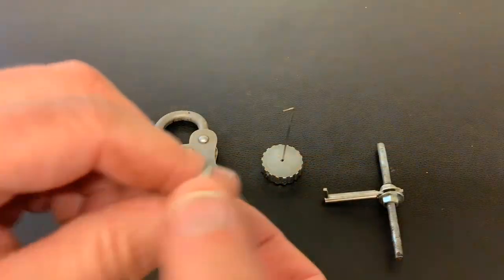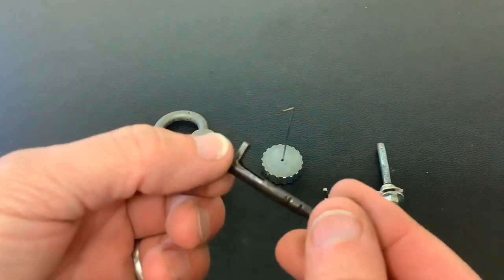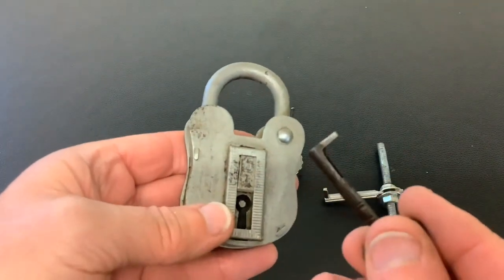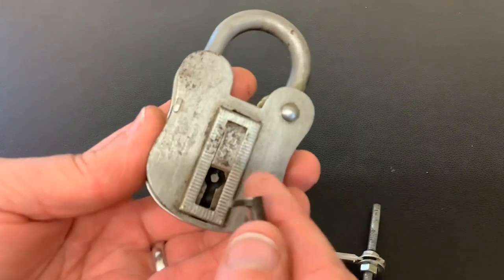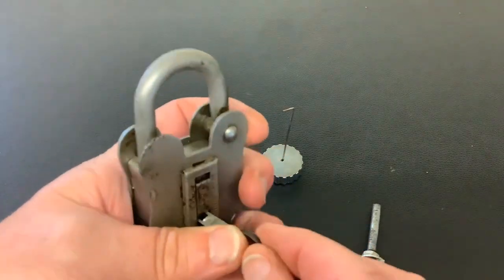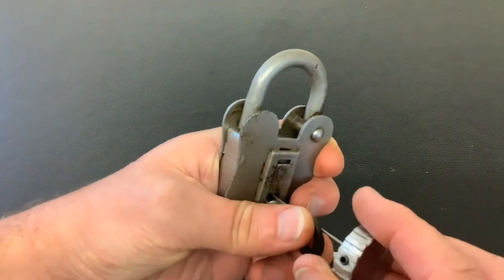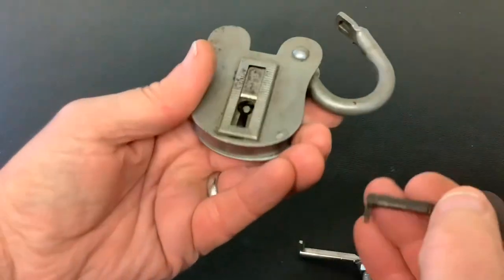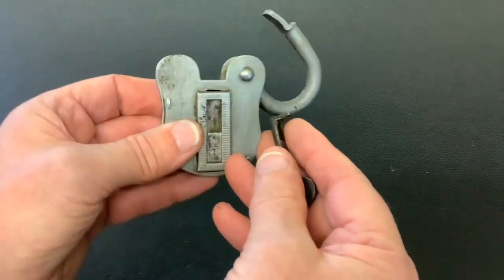661. Lever lock tension tool spins 360 degrees Is the upright too short or bolt in middle of lock 🤔